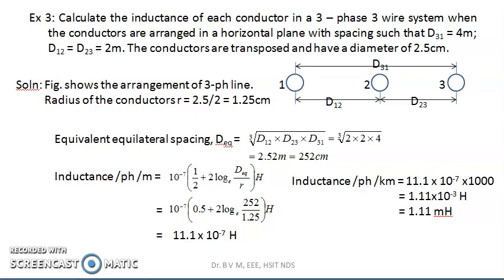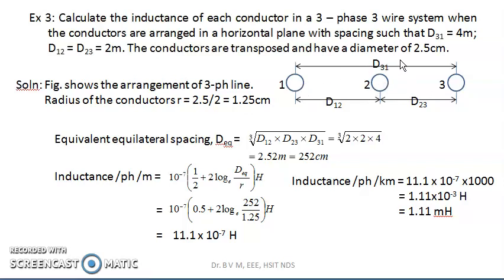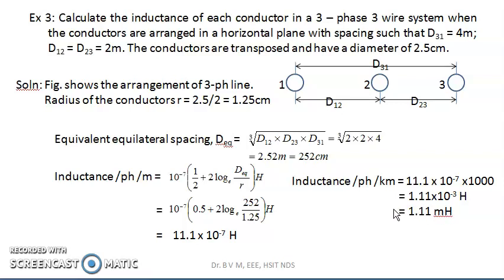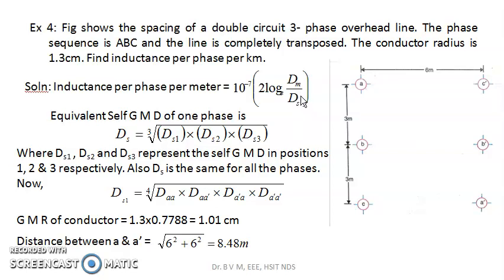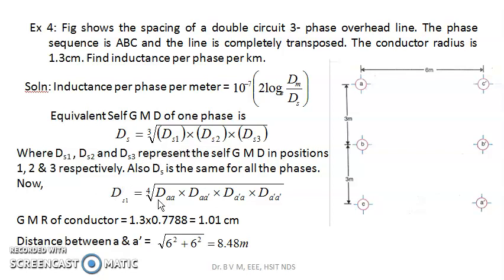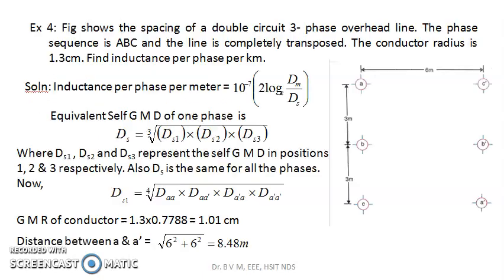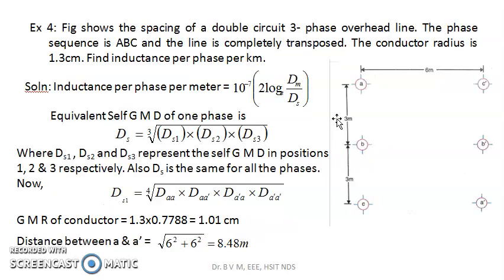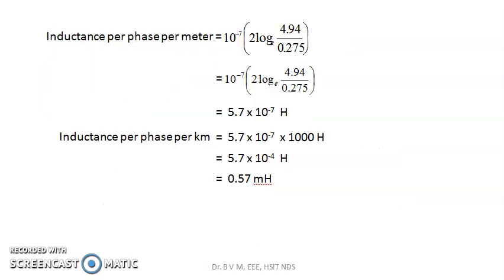Lect-13 Numerical on inductance of 3-ph line